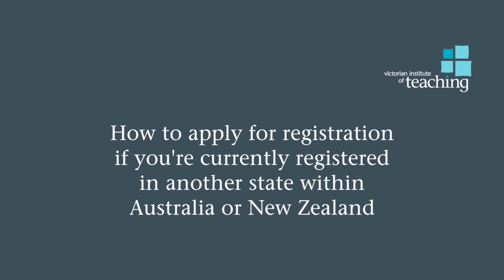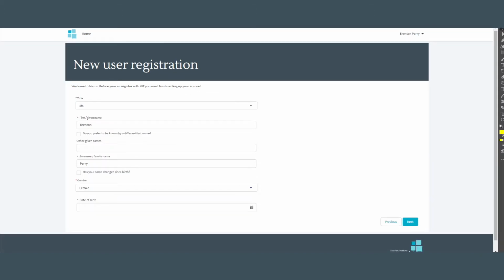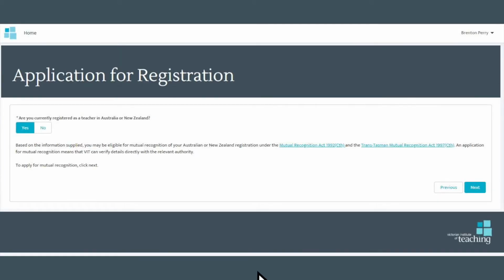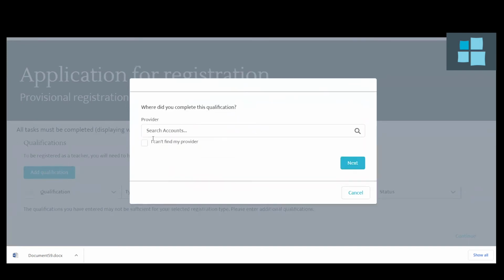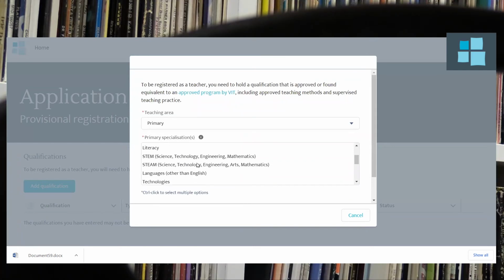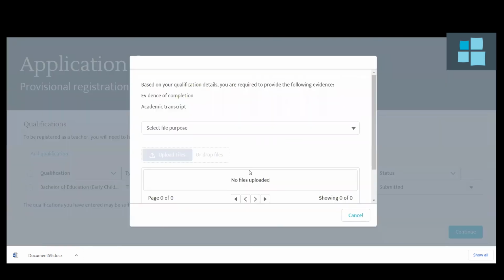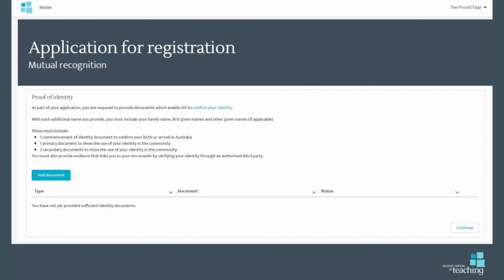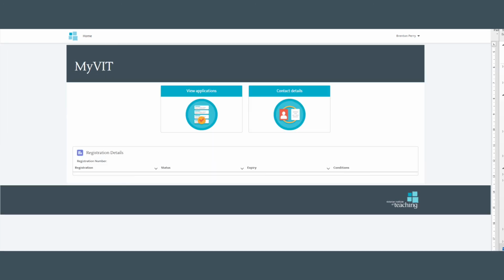How to apply for registration if you're currently registered in another state within Aus or NZ